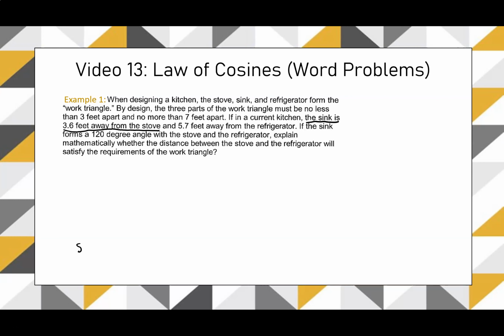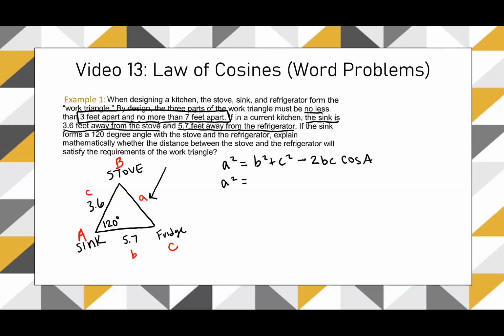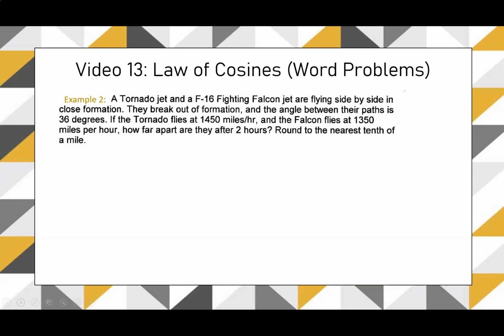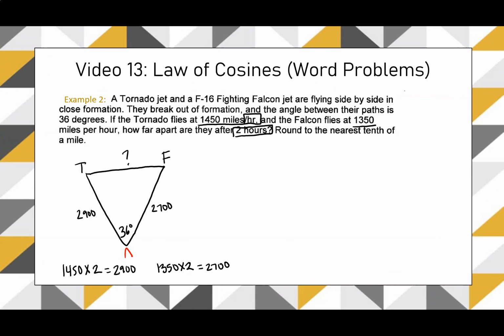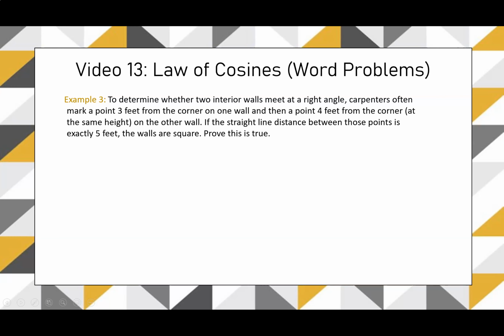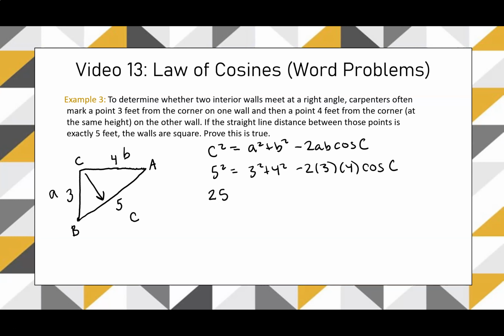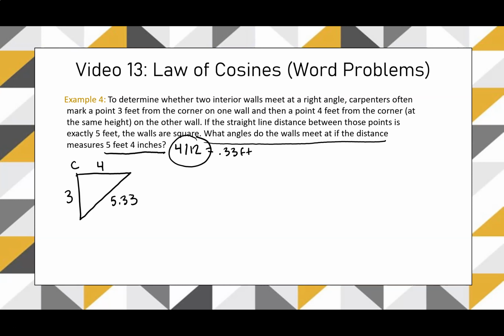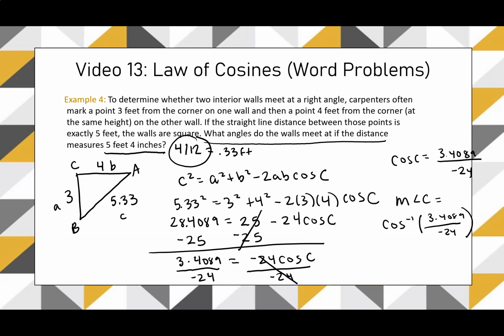CWU Math 154 Video 13